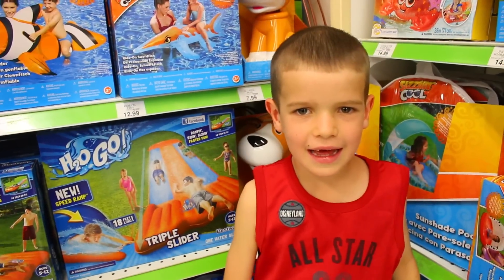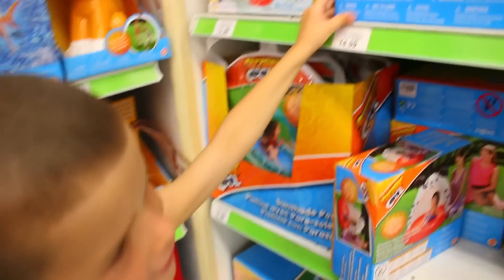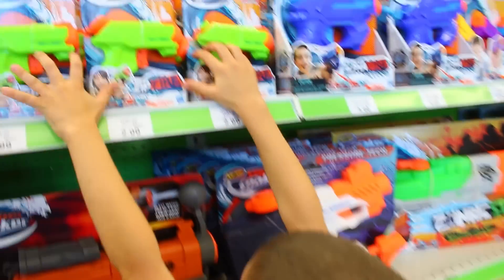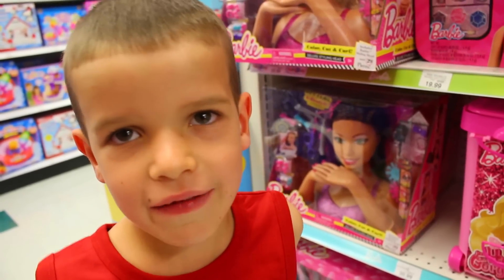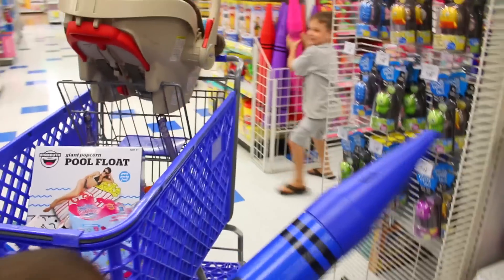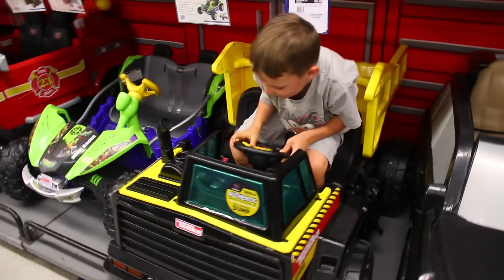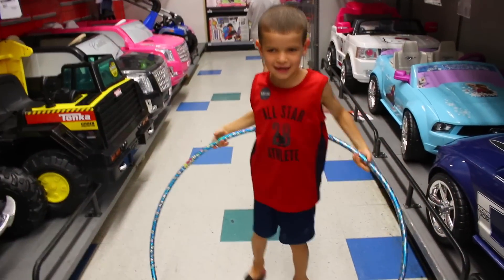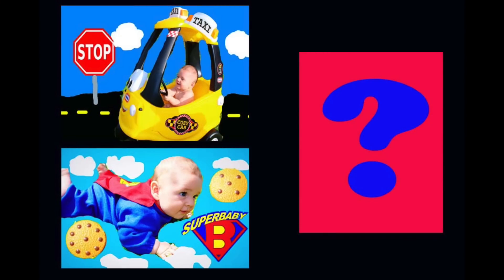TOY HUNT Toys R US Power Wheels Splashlings Crayola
TOY HUNT at Toys R Us with AllToyCollector's son TOBY! Toby, Wyatt and baby Eli go toy shopping at Toys R Us. They find the new surprise Splashlings, Barbie career, baby alive, cabbage patch dolls,  giant pizza & popcorn  toys, a bowling alley crayola crayons, power wheels motorcycle, tonka dump truck, power wheels fire truck, and a power wheels disney frozen car!